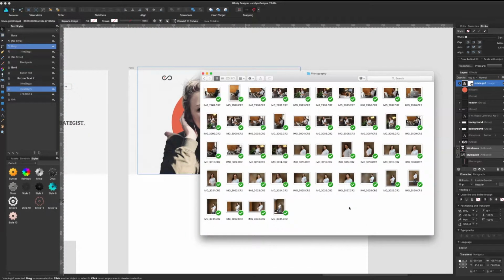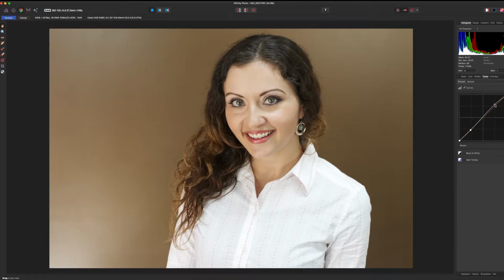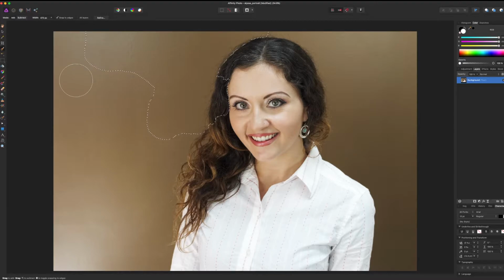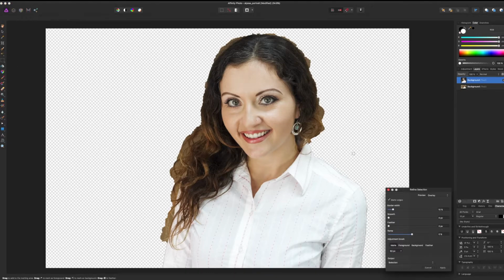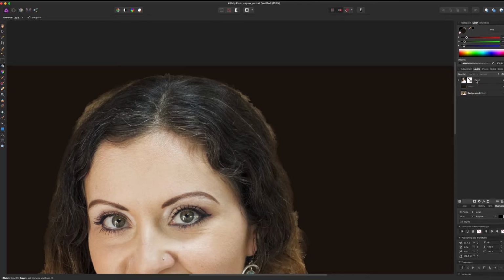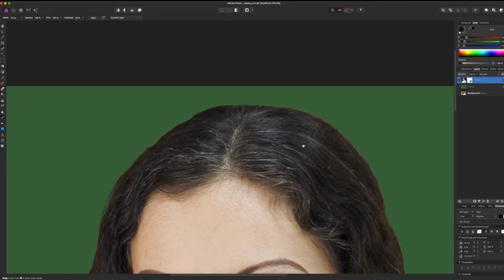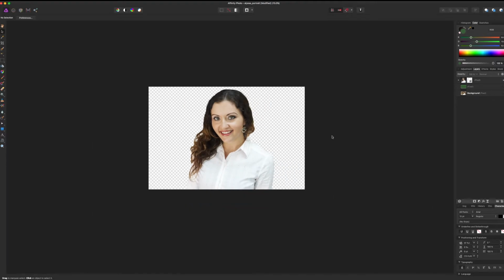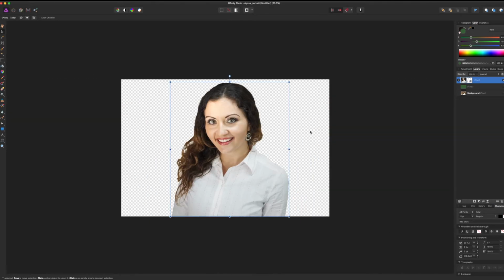Let's Build: A Consultancy Website - Part 7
Welcome to part 7 of my "Let's Build" series. If you have been following along, I am finally to the design stage of the website build. In this part of the series, I will share some photography I shot of our client Alyssa as well as spend time showing you how to edit  inside Affinity Photo.

📷  Shooting and Editing Photography
One of the most common needs for images in projects I take on is the removal of a background. If shot correctly you can save a ton of time by using a solid fill background during your photo shoot.

🌄  Capturing high-quality photos
Without good photography, editing photos can be a real challenge. I can't stress enough about making sure your photos are up to par before you even open a photo editing application. Pay attention to:

+ Proper lighting is a must.
+ Shooting as high-resolution photos as possible
+ Avoid shooting at night unless that's the look you're after
+ Remember to charge your camera batteries as you will likely need the extra juice.
+ Go ahead and assume most photos you take won't make the cut. Usually, I only end up with a handful of photos I'm happy with during a shoot (sometimes none at all ).
+ A good camera is in order. Phones and handheld cameras have come a long way and work for various applications but a true DSLR camera is where it's at. I shoot RAW photos which you can't do with a handheld device like an iPhone.

💻  Editing in Affinity Photo
There are a number of great photo editing applications out there. I used Lightroom for a very long time but have since transitioned to Affinity Photo. It offers very similar features at a cheaper price.

Since I shot RAW photos the importing process is a bit different when you open a file. A new user experience opens known as the Developing persona. In this persona, you can tweak general settings as well as more advanced with the click of a button. I tend to start small in this mode and later work my way towards adding more refined details later on.

In the video above you may have noticed me needing to remove the background of a headshot of Alyssa. This process is rather tedious and hard to get right. After a few attempts I got something acceptable but as you'll see in the next part of the series, I'll redo the removal of the background entirely!